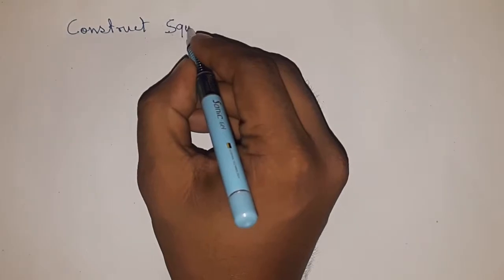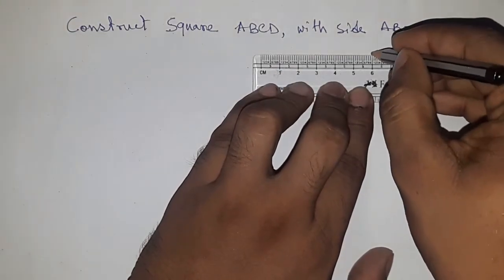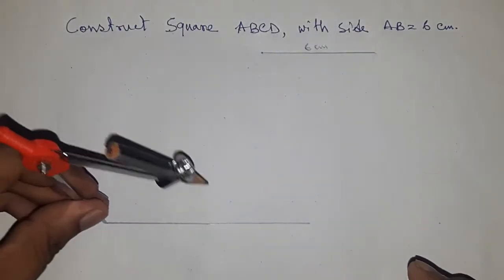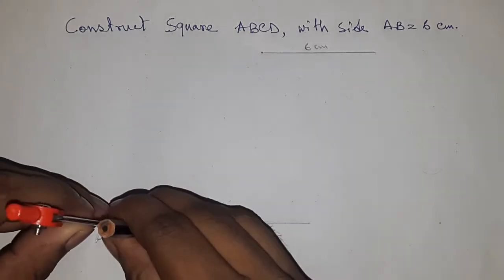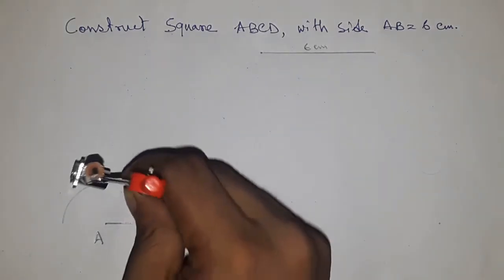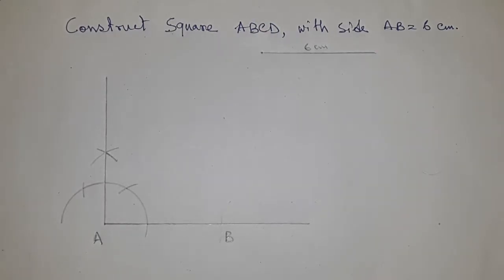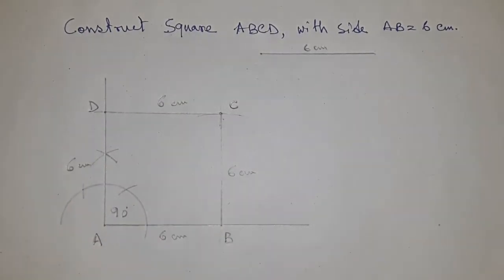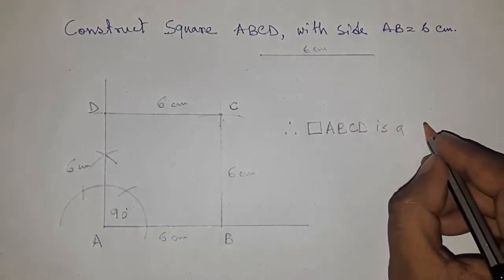How to construct square with compass.shsirclasses.